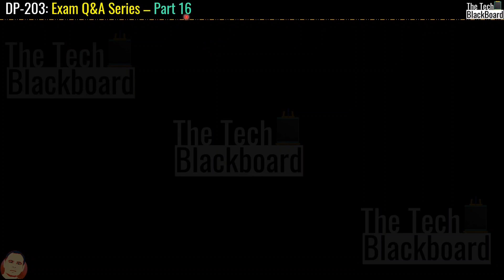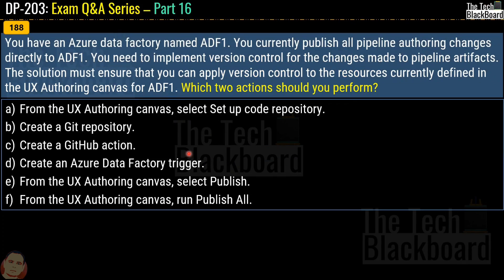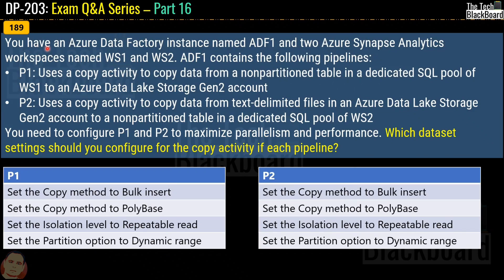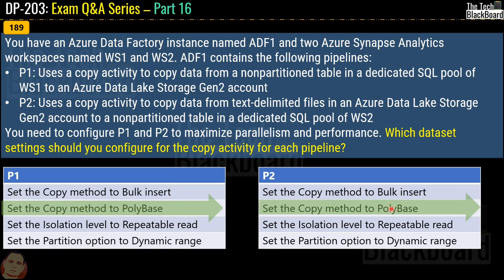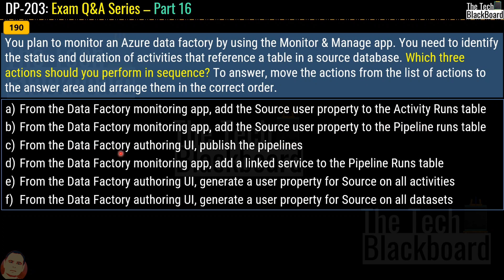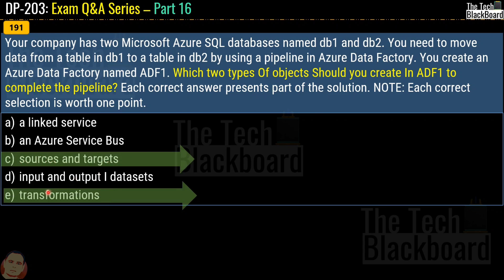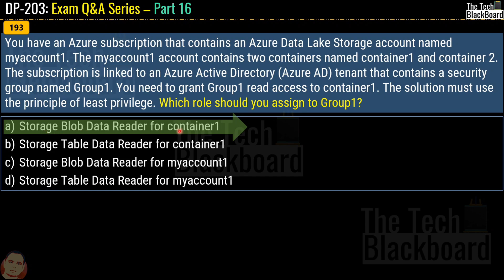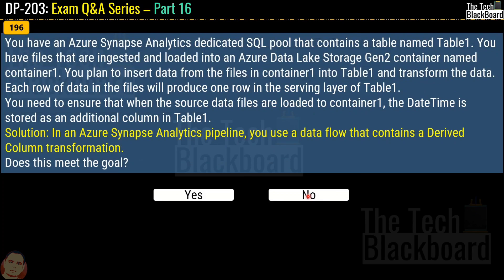DP 203 Dumps | DP 203 Real Exam Questions | Part 16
Exam DP-203: Data Engineering on Microsoft Azure: Part 16